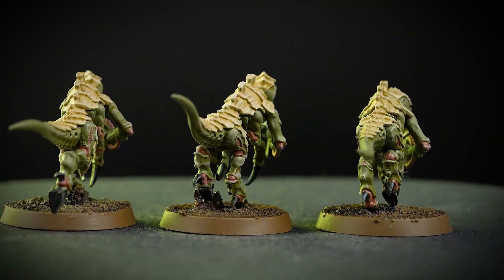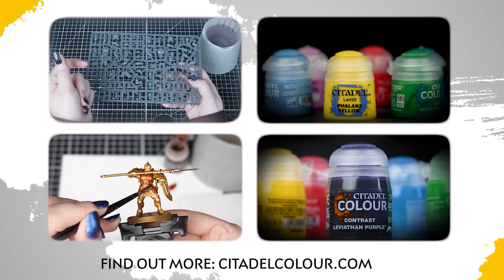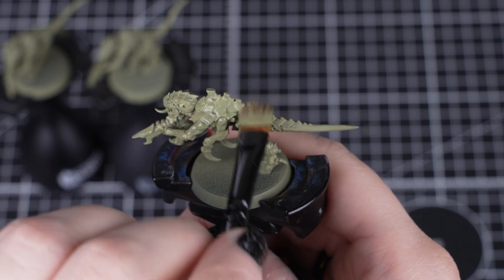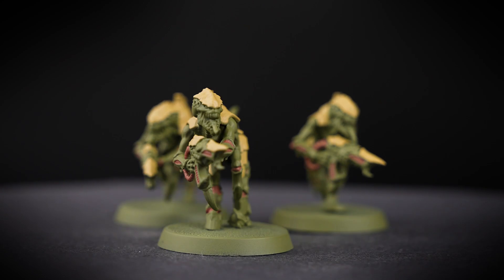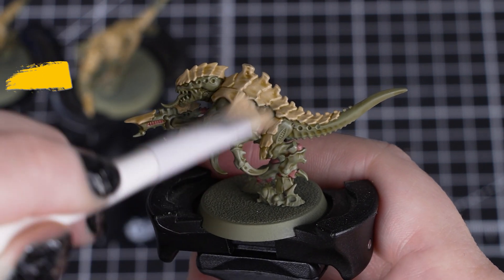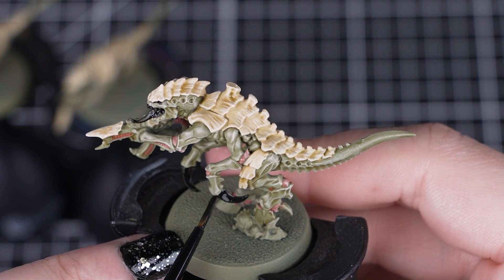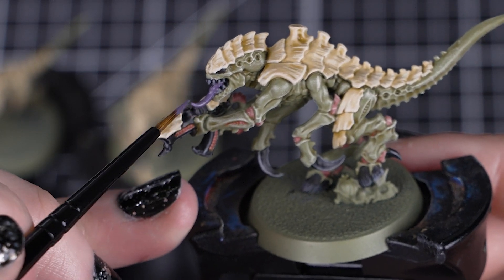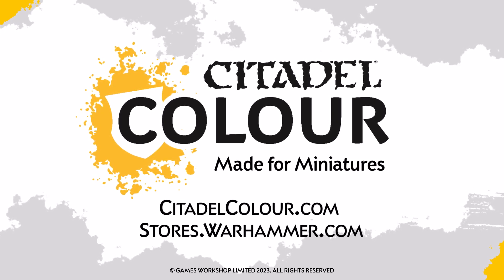Batch Paint Battle Ready Hive Fleet Gorgon Termagants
No other hive fleet has been documented to possess the swift and insidious adaptability of Hive Fleet Gorgon. Follow this step-by-step guide to batch paint your Termagants and unleash them on the gaming table, ready to devour their prey in no time at all!